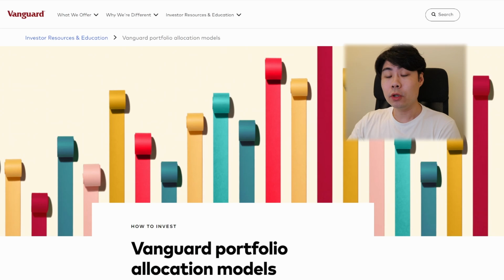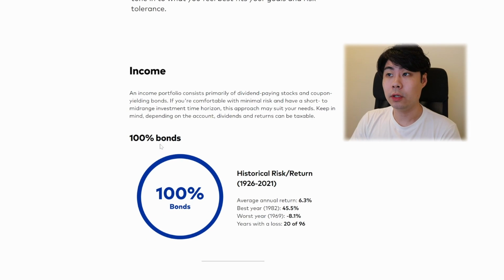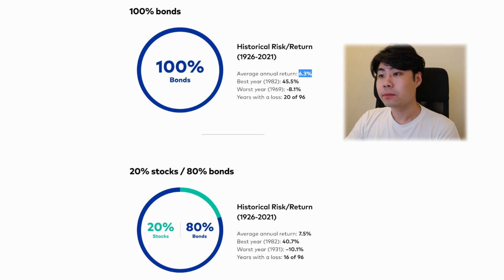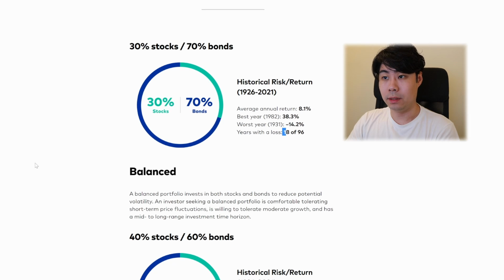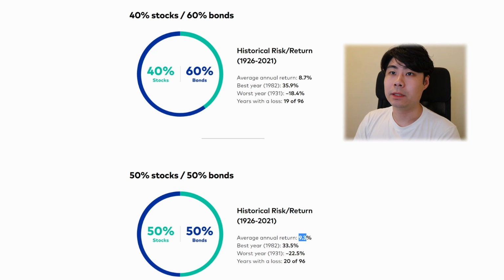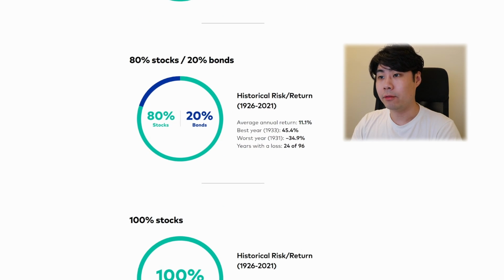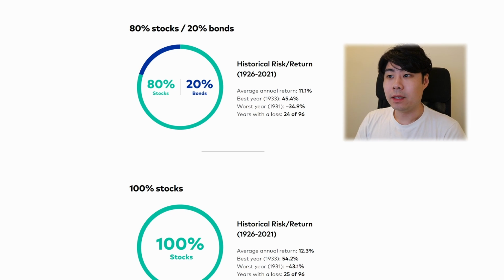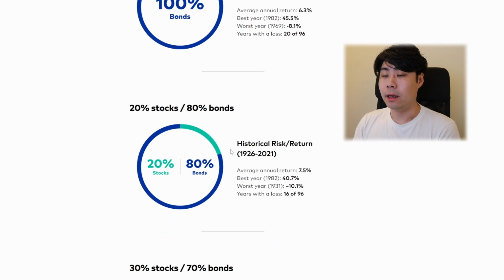How to Allocate Investment Portfolio | Invest Series 2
Link to Vanguard Portfolio Models -